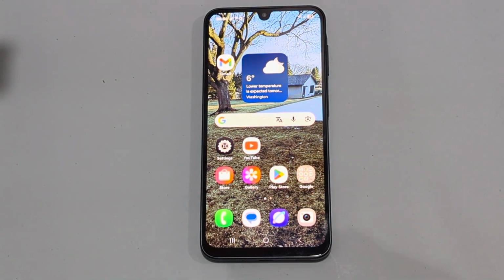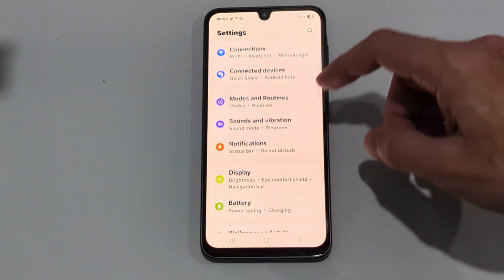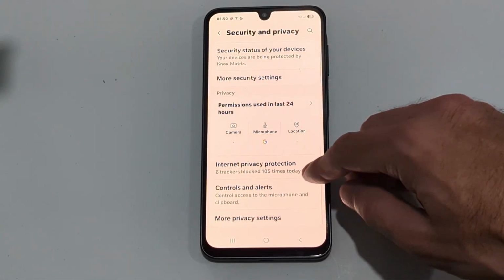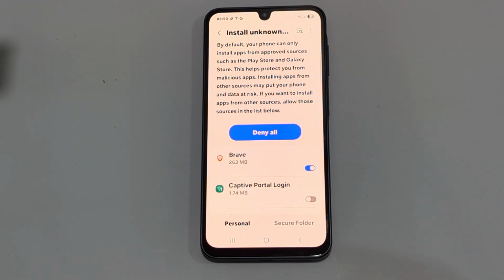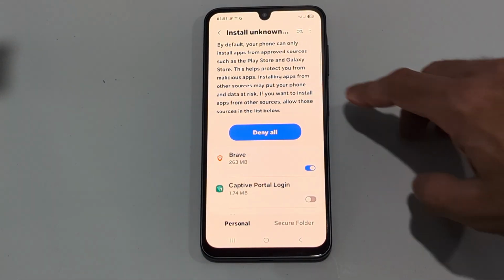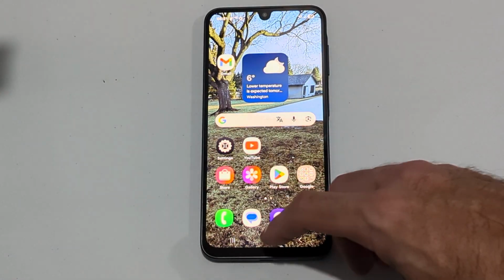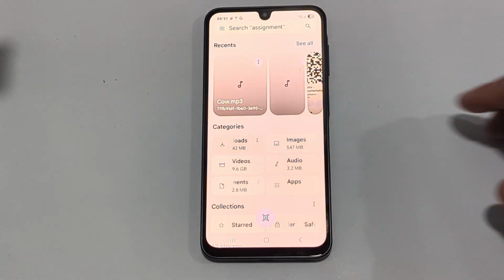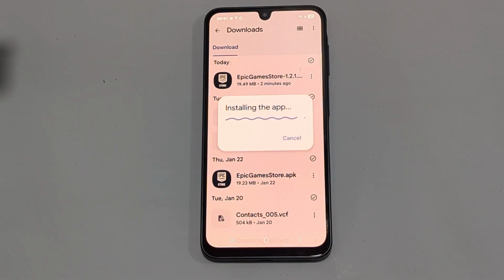how to allow apps from unknown sources android Phone (Easy Tutorial)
You can enable installation of apps from unknown sources via your Android phone settings within a few simple steps, depending on whether your phone uses Android 8 or later.

Step 1 — Determine Your Android Version
Go to Settings About phone Software information. Check the Android version.

Android 8 (Oreo) and later handle unknown sources differently than older versions.

Step 2 — For Android 8 and Above (Oreo, Pie, 10+)
Open Settings.

Tap Apps & notifications (or simply Apps).
Select the app (for example, your browser or file manager) that you want to allow to install APK files.

Tap Advanced Install unknown apps.
Switch on Allow from this source.
You can now open an APK file from that app to install it.

Step 3 — For Android 7 or Below (Nougat and earlier)
Go to Settings Security (or Lock screen and security).
Find the option Unknown sources.

Toggle it on to allow installation of apps from sources other than Google Play Store.

Confirm the warning prompt by tapping OK.
Now you can install APK files from your file manager or browser.

Step 4 — Install the APK Safely
Download APK files only from trusted sources to avoid malware.
After installation, you can disable unknown sources again for security.
Tips for Safety

Keep your system and apps up to date.

Avoid installing apps from unverified websites.
Consider using the app only if it’s from a reputable developer.
By following these steps, you can install third-party apps easily while keeping control over your phone’s security.